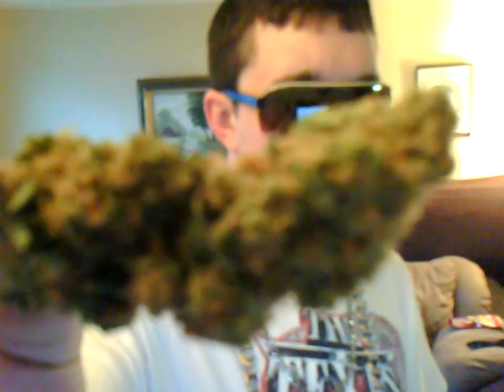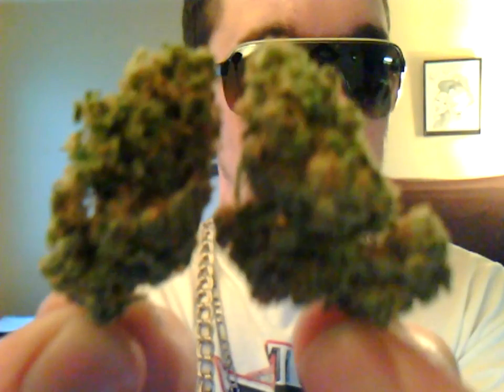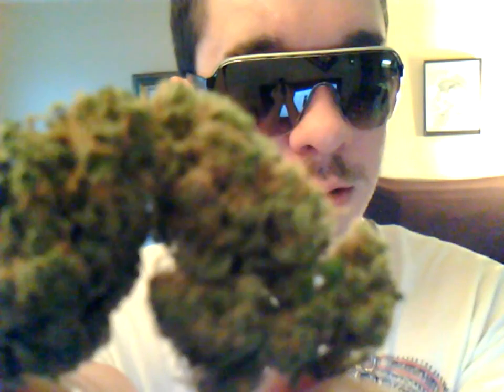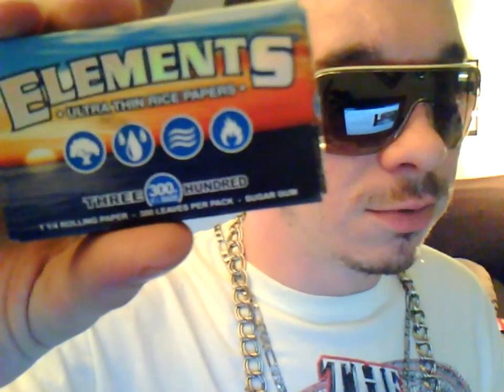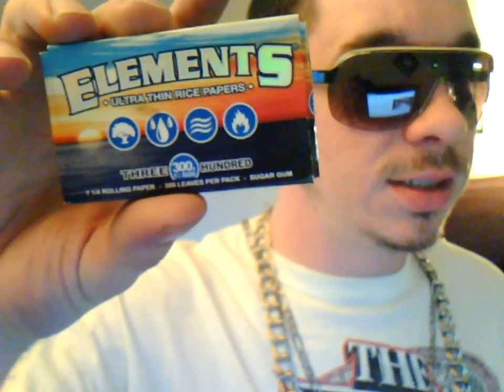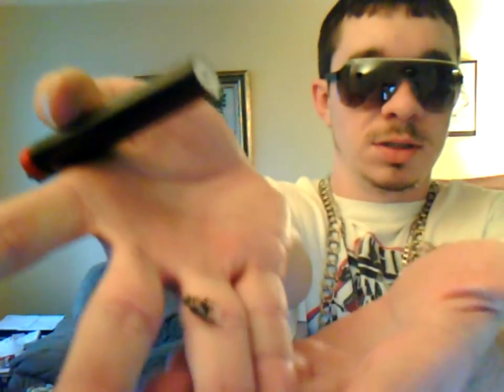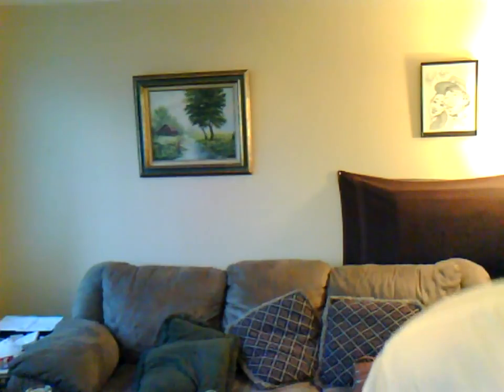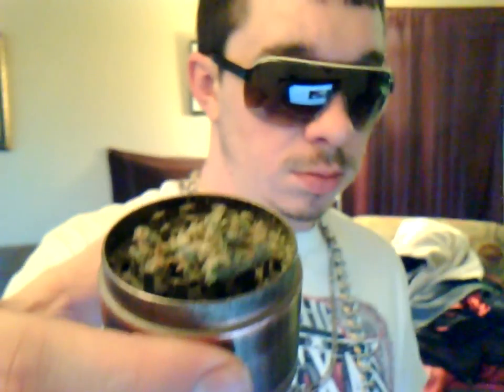1st Ever Hybrid Joint A.K.A. Hooter (L.O.J.&B.S.) Medical Marijuana Review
1st Ever Hybrid Joint A.K.A. Hooter (L.O.J.&B.S.) Medical Marijuana Review
(Light Of Jah & Buddha's Sister)